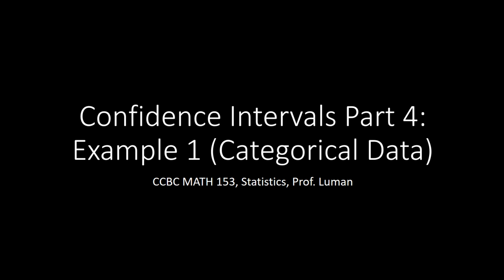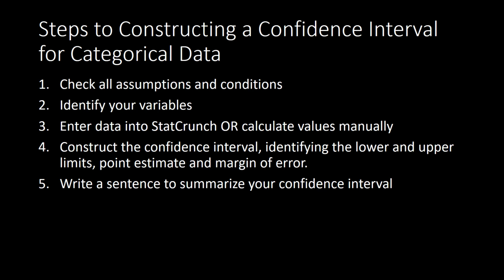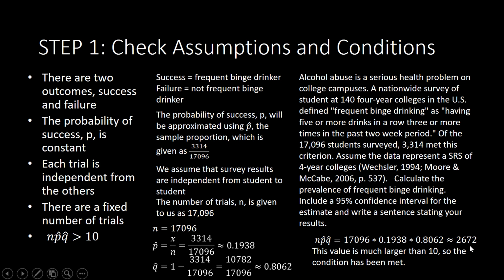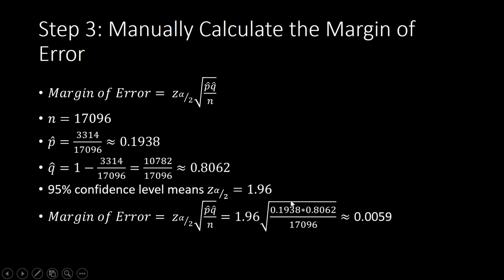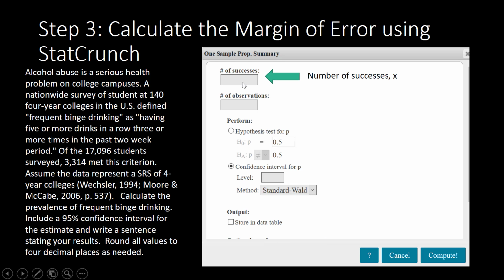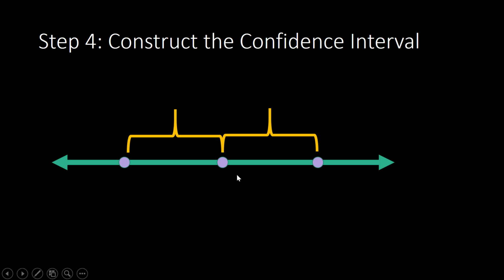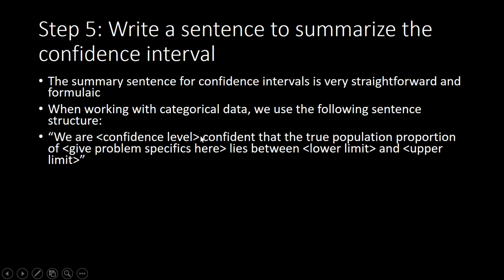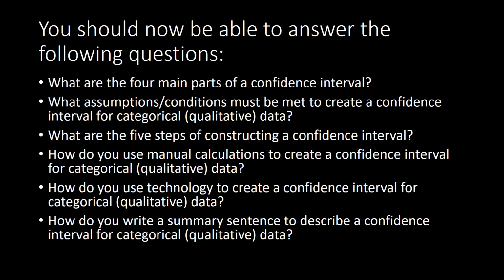Confidence Intervals Example 1(Categorical Data)